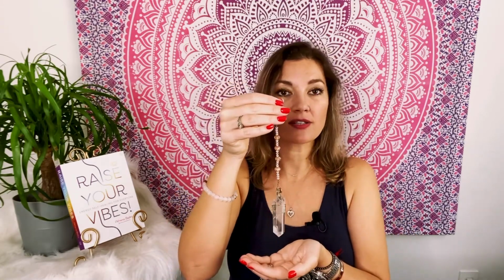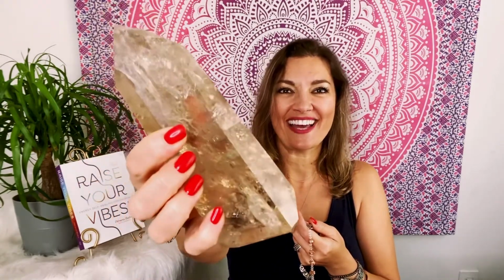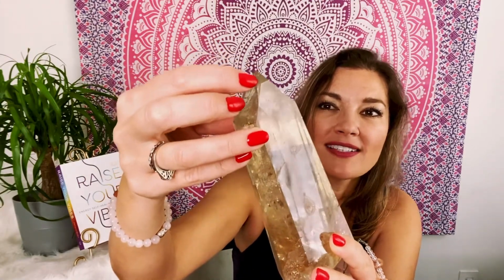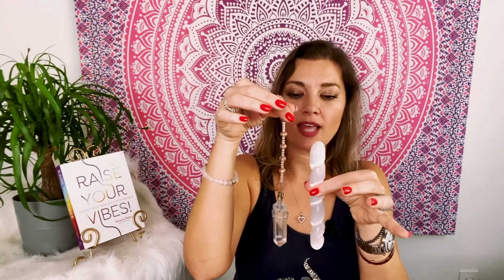How to use a PENDULUM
Learn How use a PENDULUM for divine guidance and answering your most important yes or no question.

This amazing tool brings you clear insight with divine guidance. Learn How to ask, How to test, how to Show Respect, and How to get true Answers your seeking.

Includes quick tips on cleansing too!

So fun and easy to do, enjoy!

Wishing you a MAGICAL day! Blessings😇

Purchase “Raise Your Vibes!” here or anywhere books are sold!